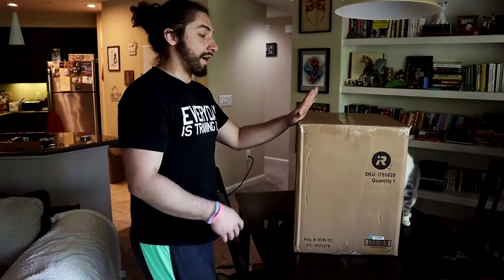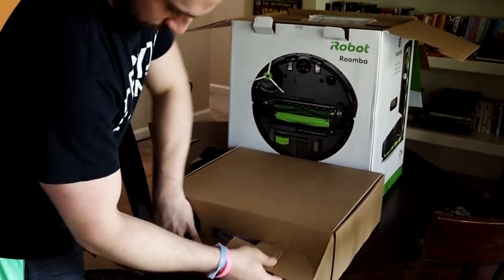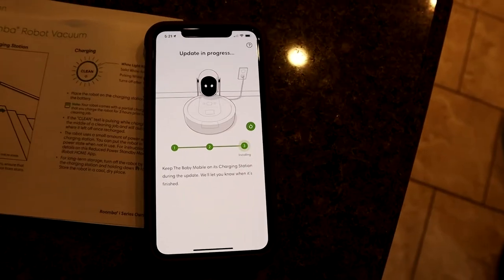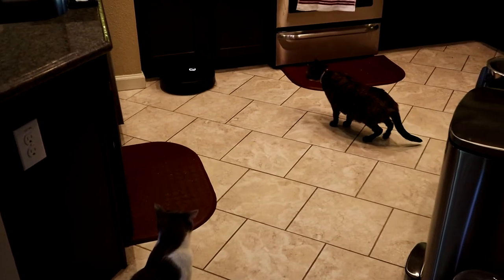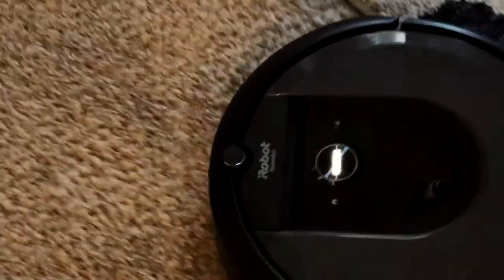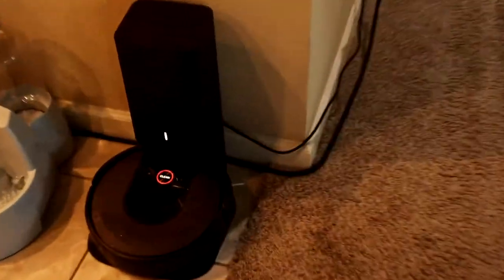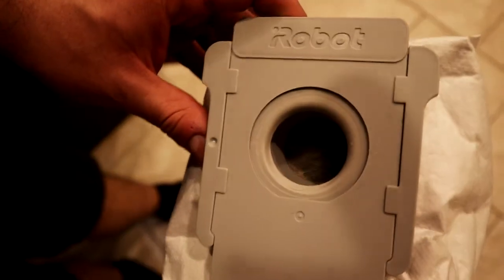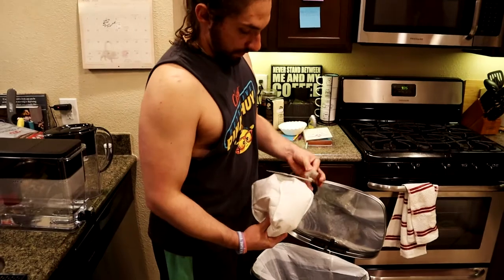Best Roomba for Siberian Husky Owners! RESULTS ARE INSANE!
This is the best roomba that I found for picking up shedding dogs.

Want to know what the best robot vacuum is for a Siberian Husky? Well, I did the research for you and WOW the friggin results are amazing! Want to know what the best roomba is for dog hair? Then this is the video for you because Spartacus sheds like four wookies in the Spring.